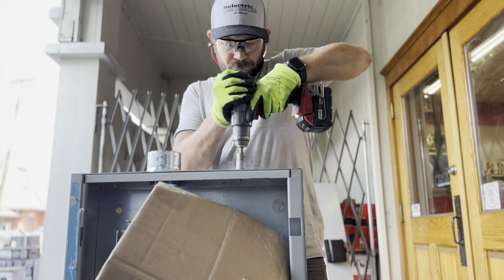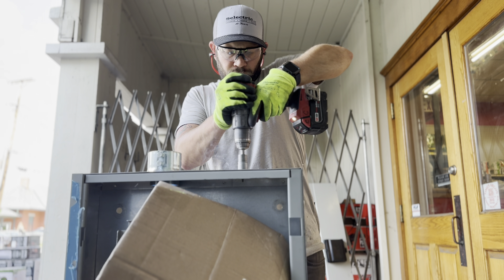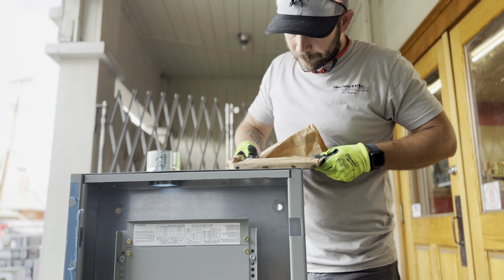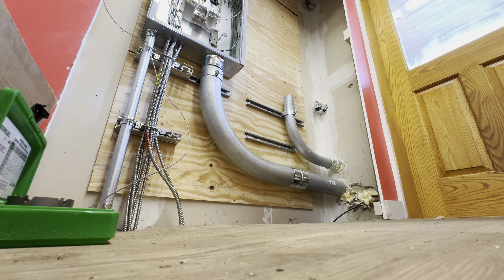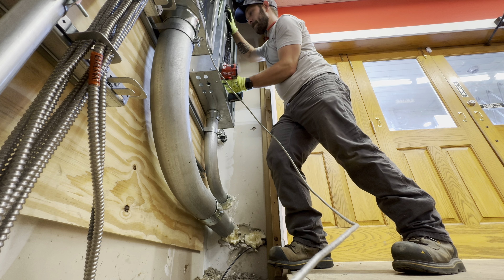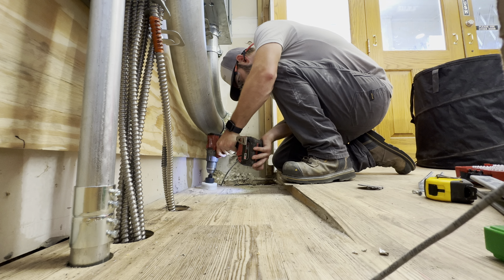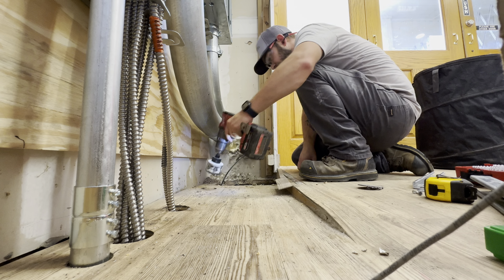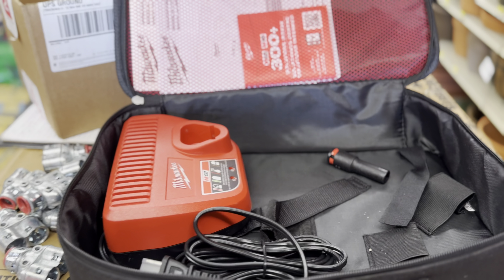200 AMP Commercial Panel Upgrade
In this clip, I am drilling out some half inch holes using my Milwaukee M18 drill and then mounting the panel with my new M12 Milwaukee Stubby Impact Wrench! This is a 200 amp panel upgrade in a commercial space along with a lot more work ahead of us. Let me know if you have any questions on the NEW Stubby Impact Wrench, which will be released later this year!